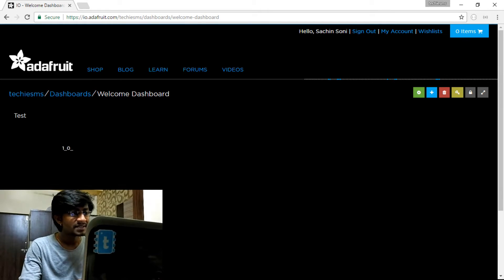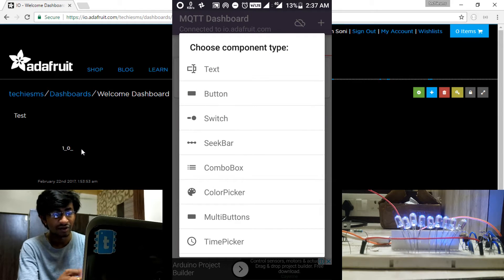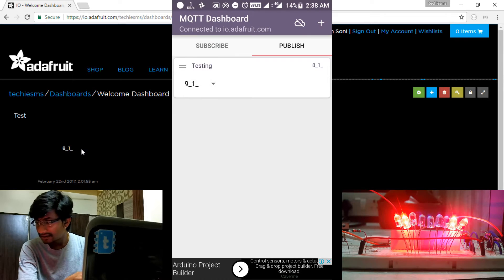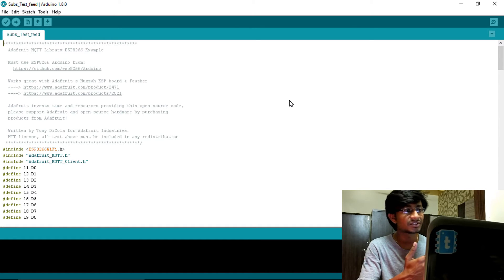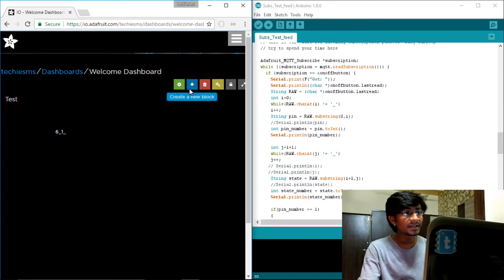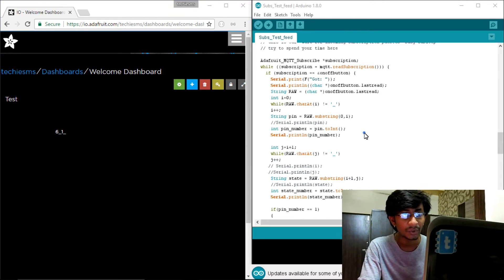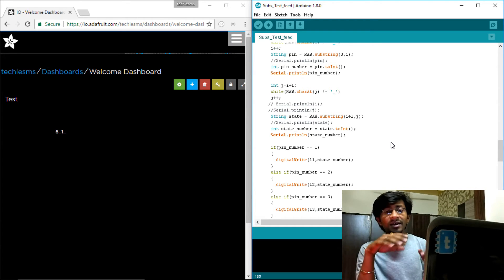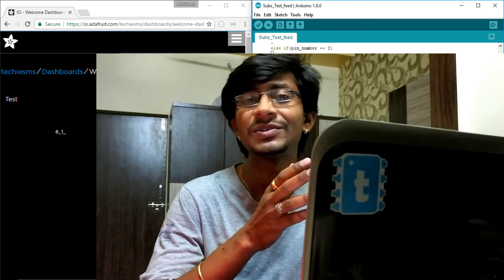One Topic | Unlimited Appliances | Adafruit MQTT problem solved | Adafruit Hacked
Adafruit MQTT broker only allows 10 topics to be created with single account. Hence we got only limited number of appliances to be controlled with this broker. So here is the solution of this problem. Watching this video You'll be able to control as many appliances you want by using only 1 single topic.

Just one feed That's it.